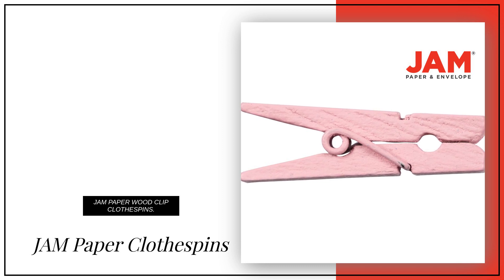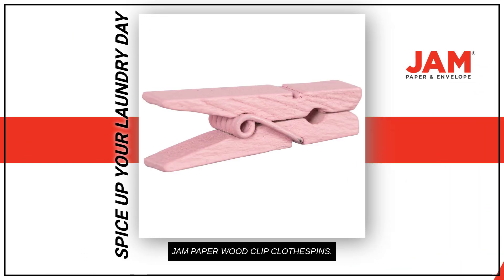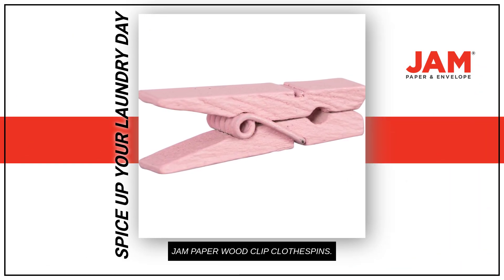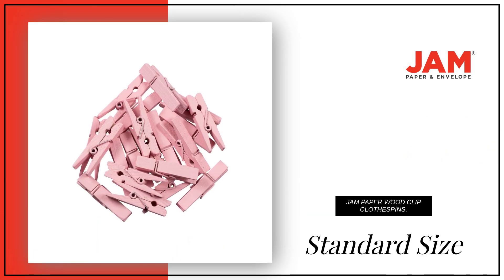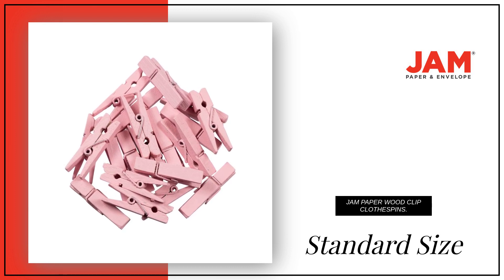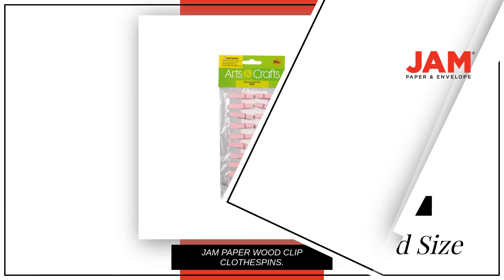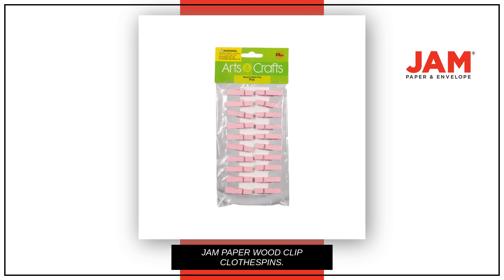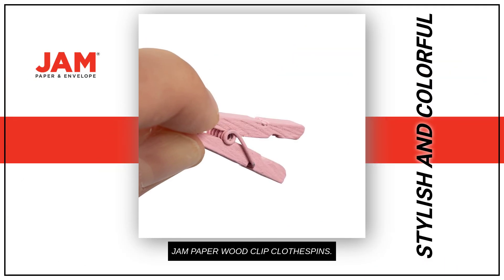JAM Pink Wood Clips 230751948